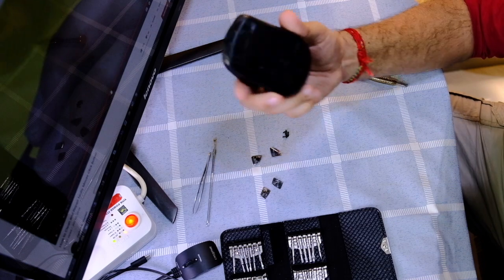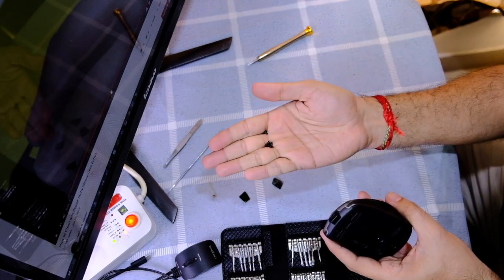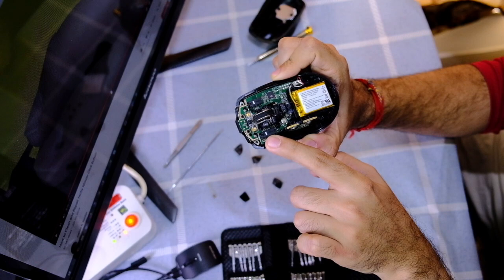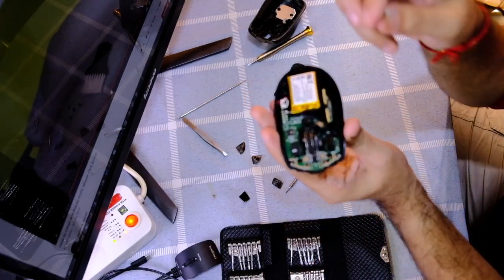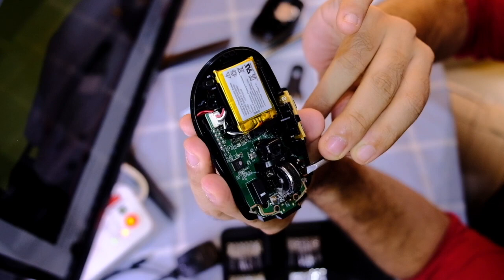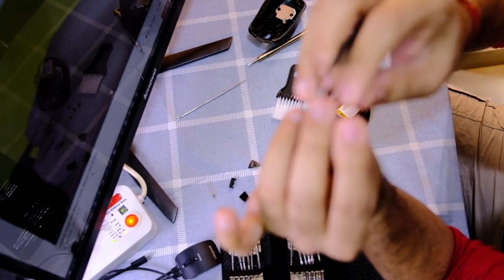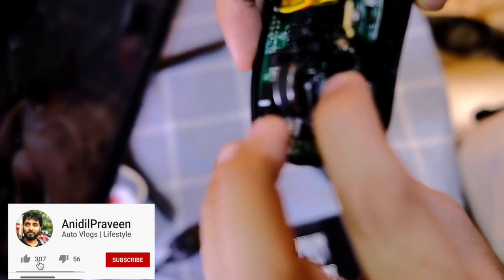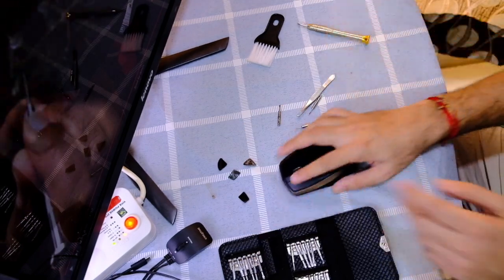I Fixed A Logitech Wireless Mouse That Was Not Clicking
How to easily fix your mouse that does not click properly

Checkout the logitech mouse
Excellent Wireless keyboard
Universal screw driver kit

Logitech mouse
Repair logitech wireless mouse